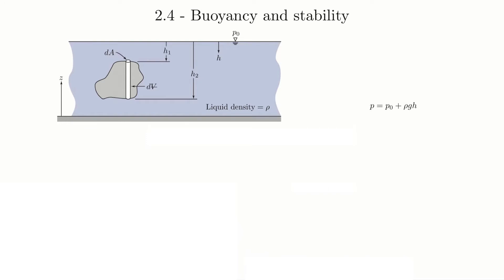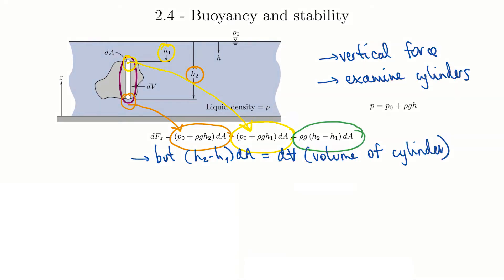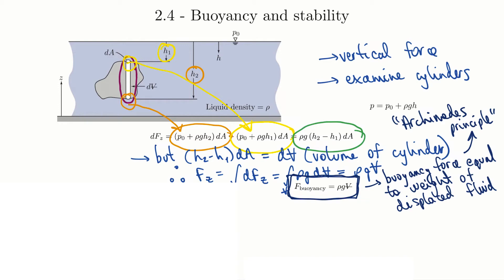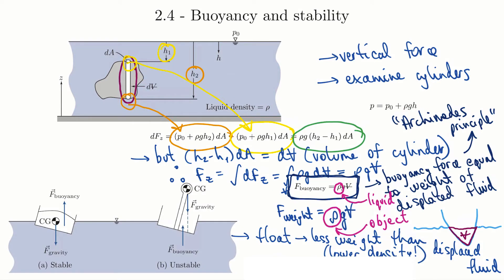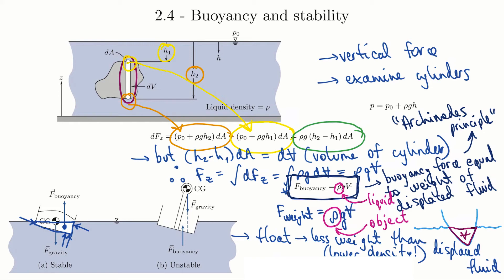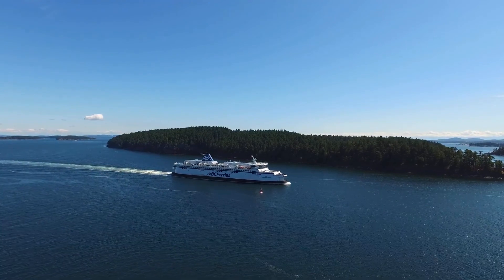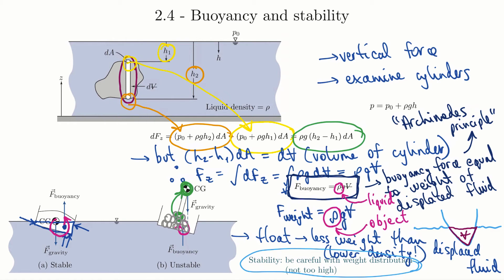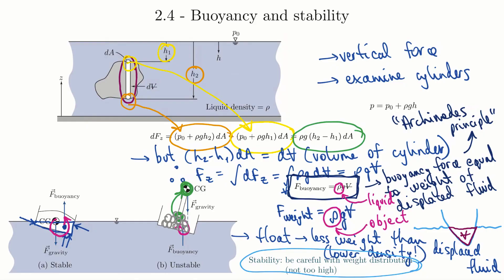Video #6 - Fluid Mechanics - Fluid Statics 3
This video covers:
2.4 Buoyancy and stability